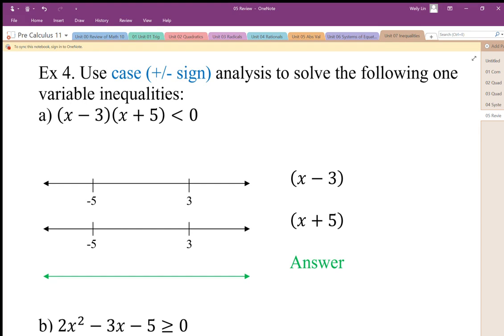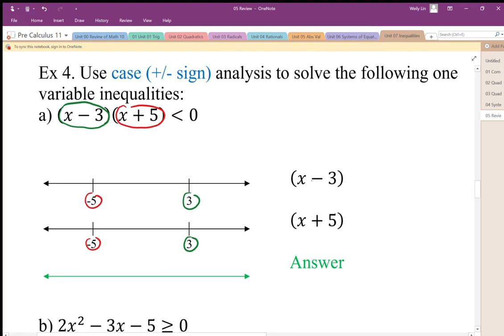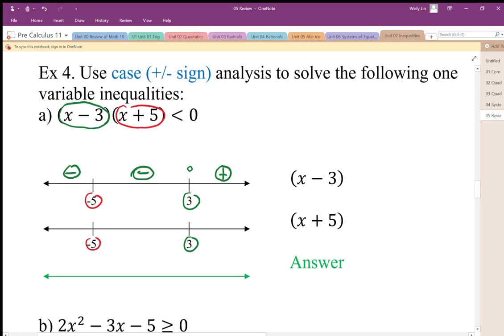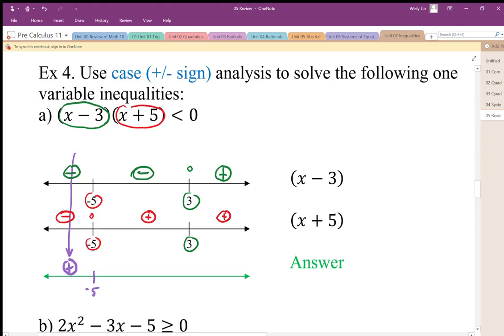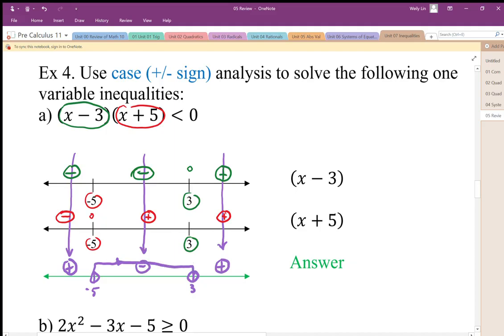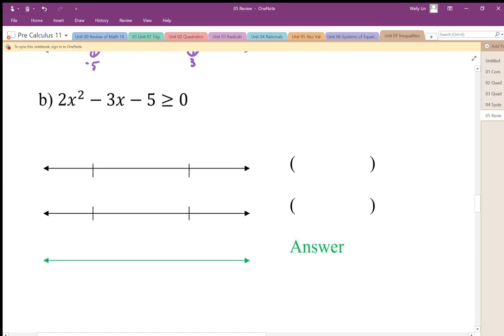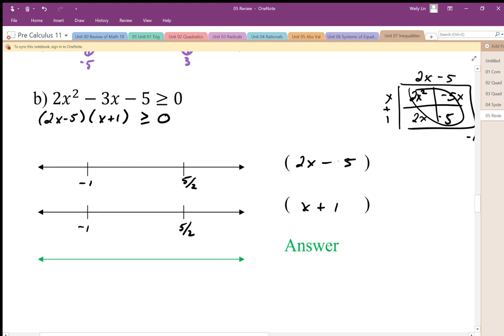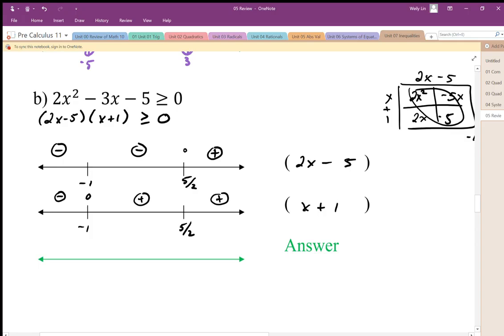05 Review Inequalities Part3